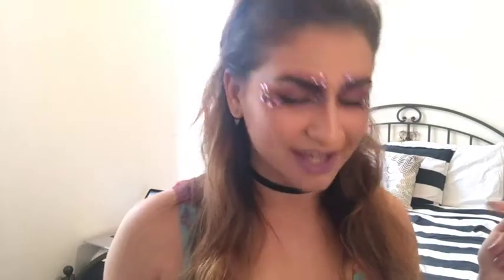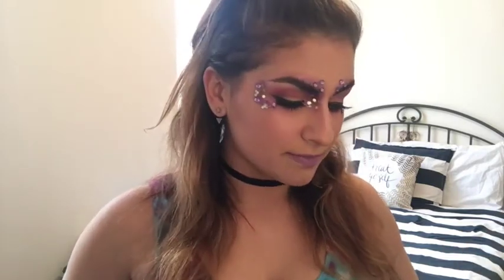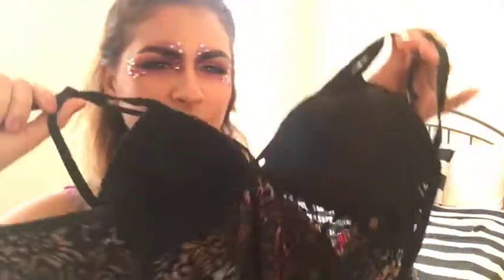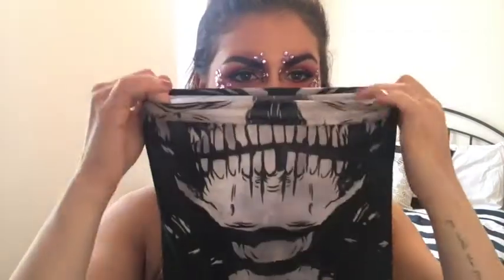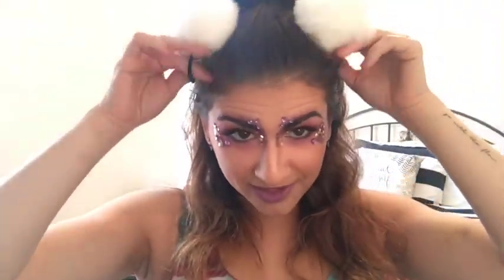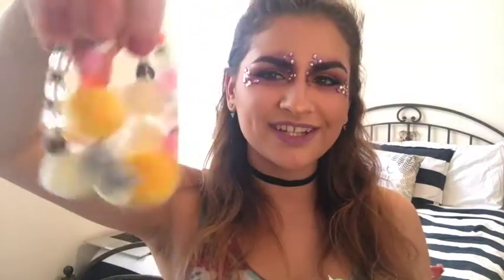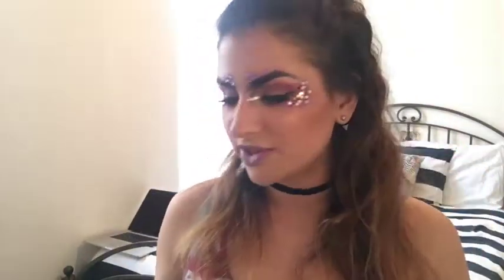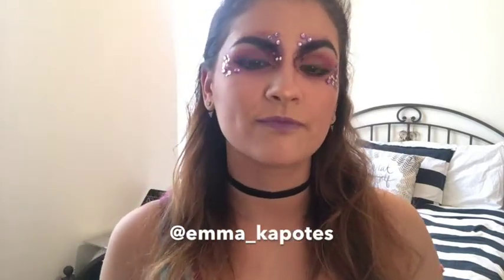Packing for Ultra Miami 2017 - Rave/Festival Outfit Ideas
In this video, I'll be helping you pack for Ultra Miami by going over some of my festival essentials. I'll also be showing my rave outfits & accessories for each day of the festival to hopefully inspire you guys!

Check me out on Instagram:
Beauty - @emmakapotesbeauty
Personal - @emmakapotes

Products mentioned:
Black lace bralette -

Pom Pom Hair Ties -

Cat Ear Headband -

Amazon Glitters -